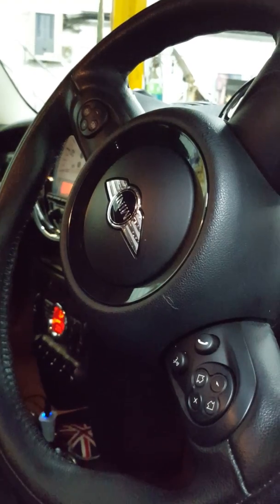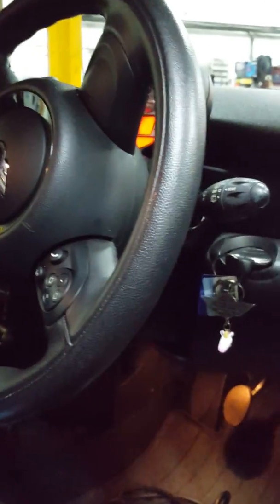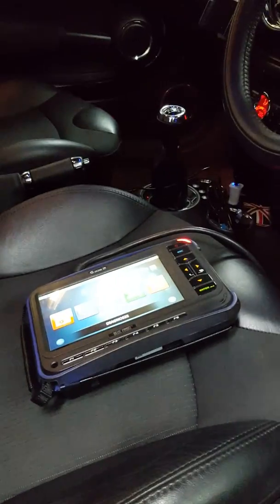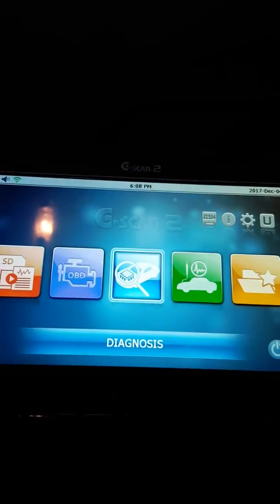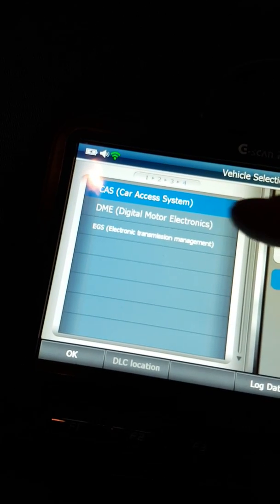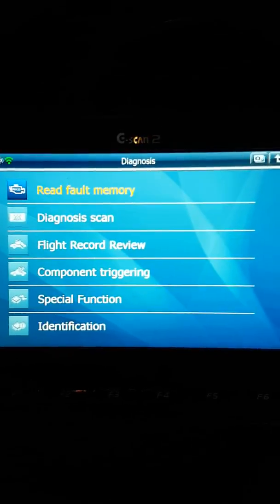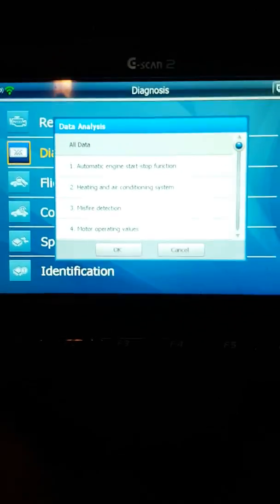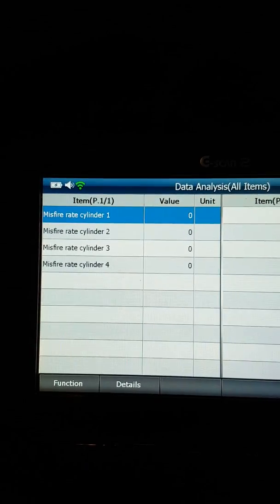Mini Cooper engine vibrating misfire problem. How to find misfire on your car and fix it.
How to find a misfire cause and problem on Mini cooper Using a Gscan2 or any other diagnostic tool

Obrigado!
Спасибо!
Дякую!
Gracias!